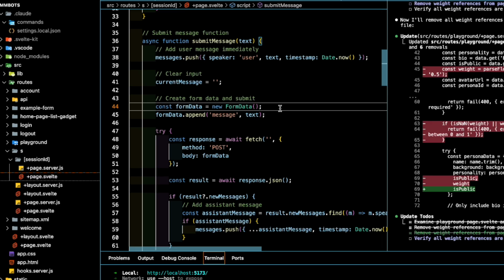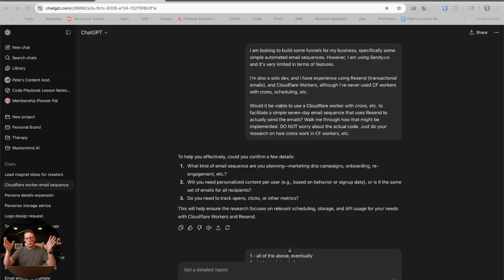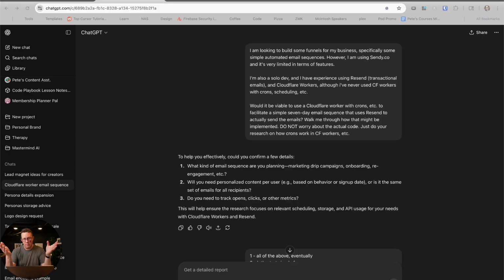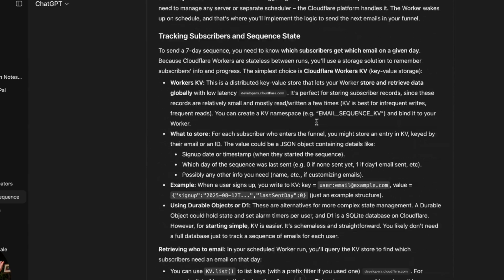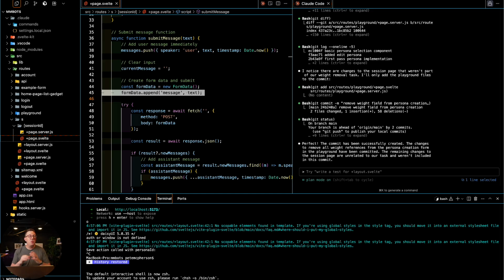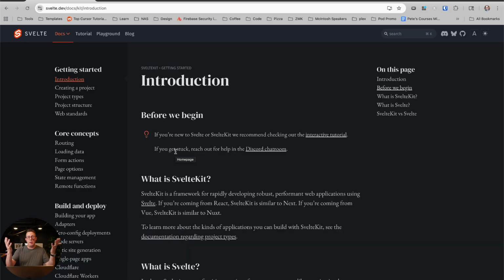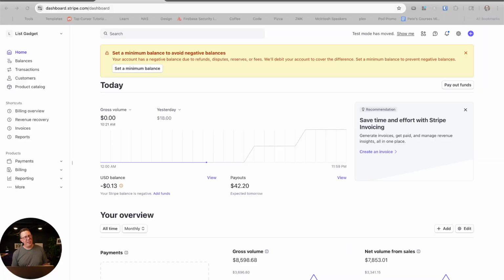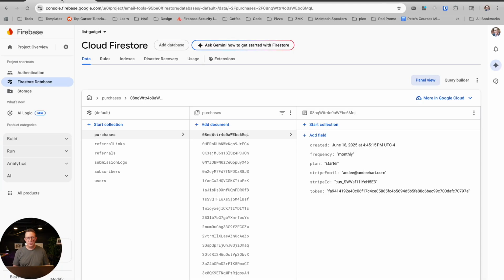6 tools that let me build apps LIGHTNING fast (no code & low code)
While other people spend months learning to code, I built 10 profitable apps in 2 years using a simple 6-tool system. This video breaks down my entire non-developer approach that's generated multiple six-figure exits.

JUMP LINKS
0:00 Intro
0:25 Cursor
2:00 Claude Code
5:00 ChatGPT vs Claude.ai
6:41 SvelteKit
7:40 Tailwind CSS
8:15 DaisyUI
8:56 A template for all of this
9:30 Firebase
10:40 Stripe
11:30 Resend
11:62 Render & Vercel
13:47 3 more things

3 - Let’s connect!